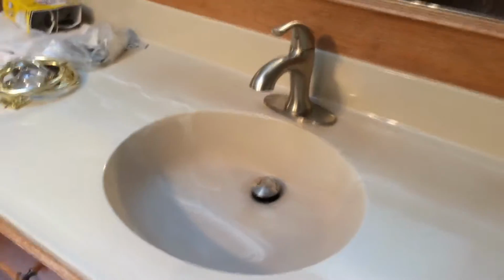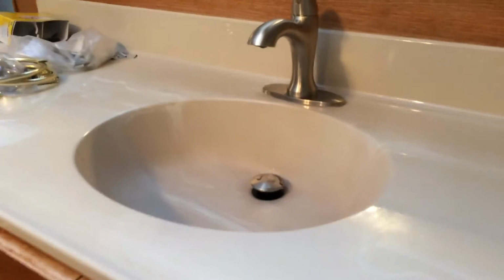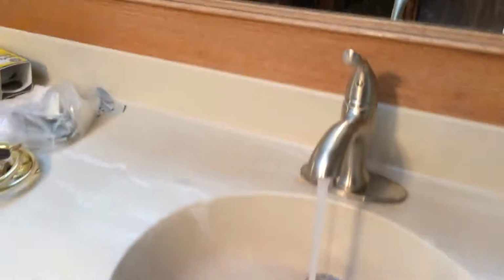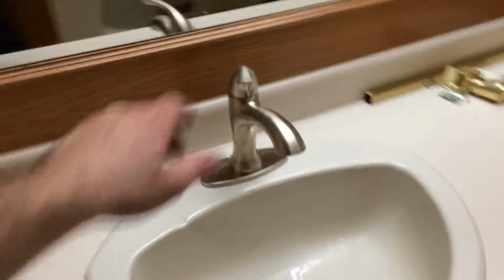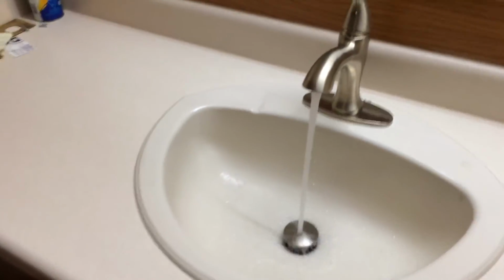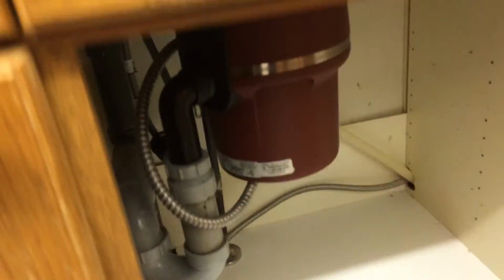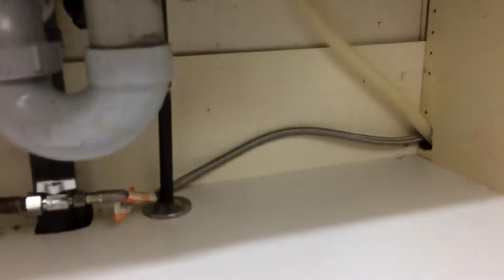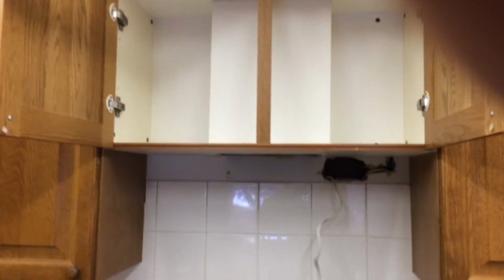After the bathroom taps and dishwasher installations.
Part 2 - After the plumbing work was completed.